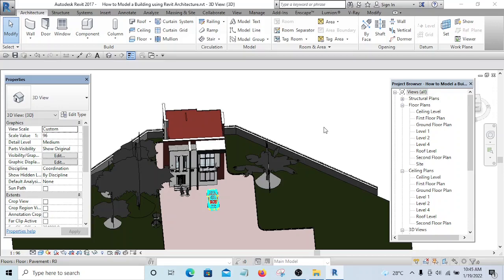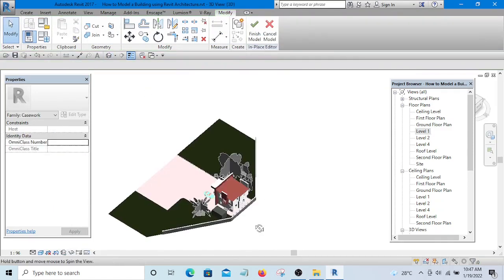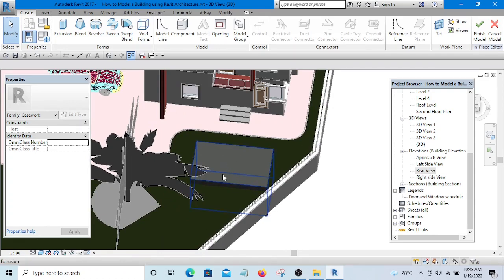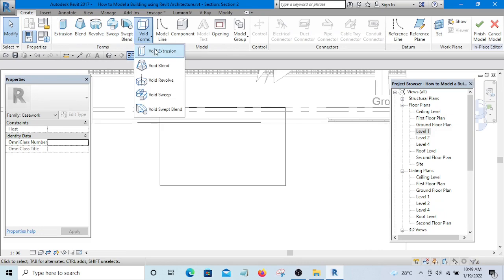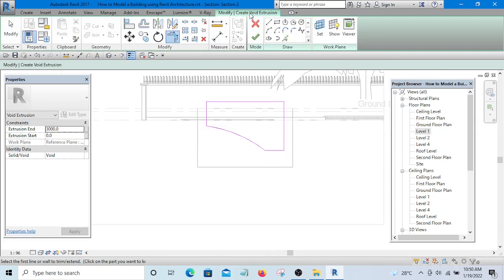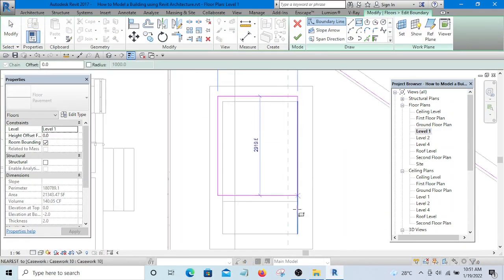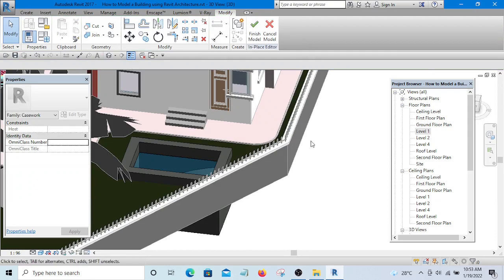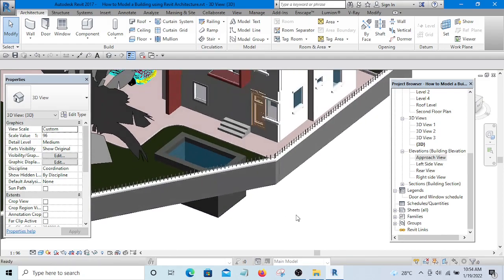Day 28 How to Create Swimming Pool in Revit